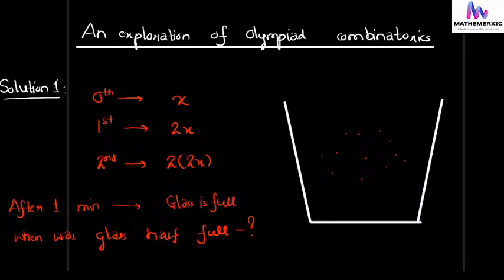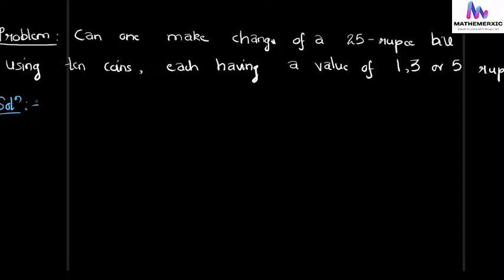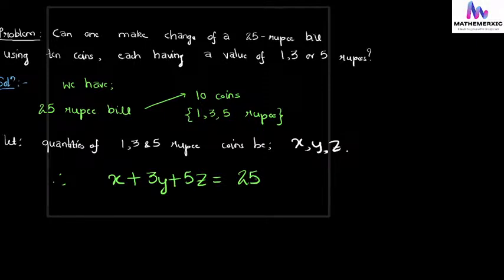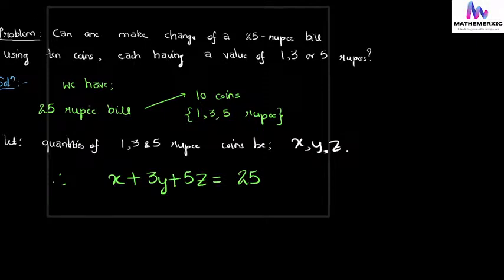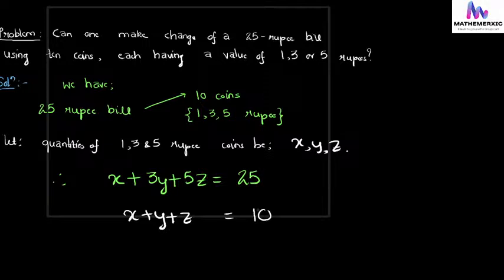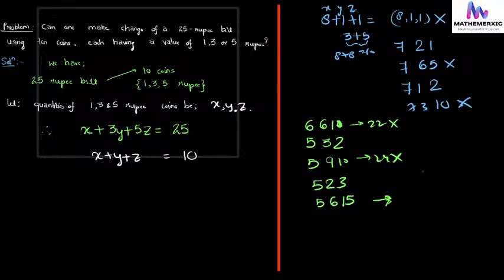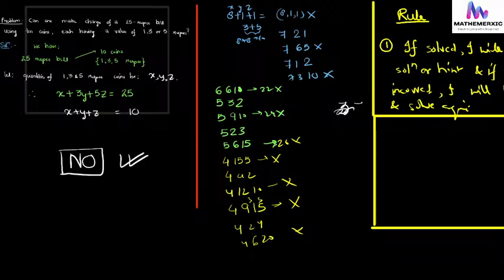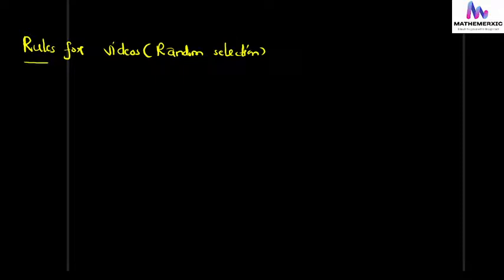Discussion on Mathematics Concepts [Ref : An Exploration of Olympiad Combinatorics]